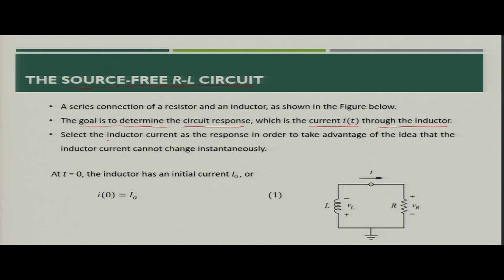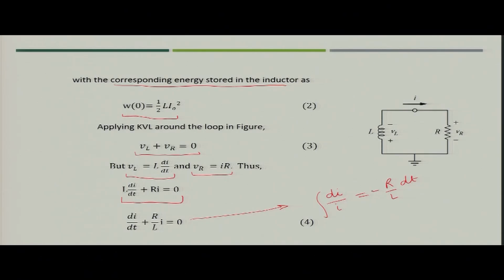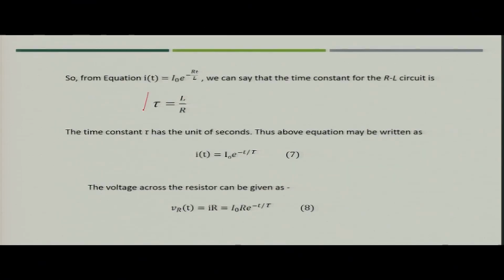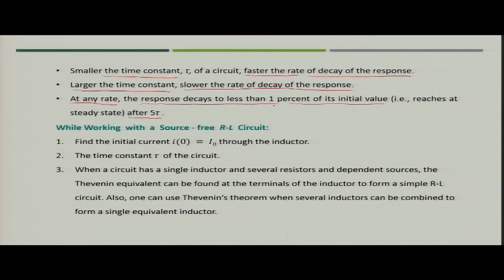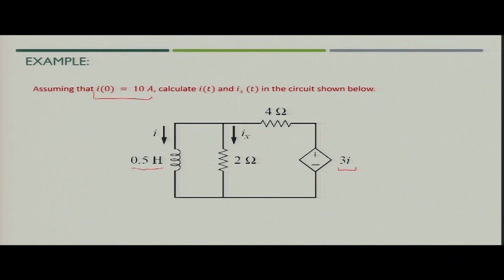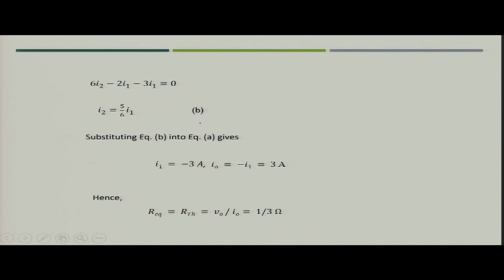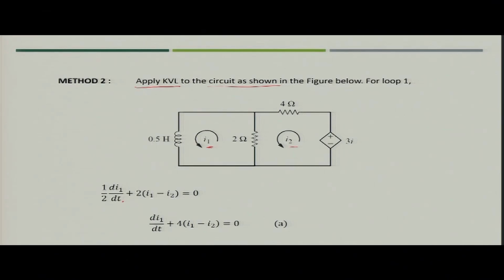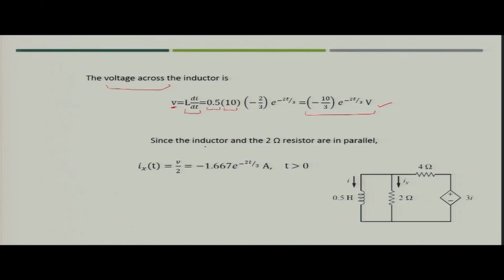FIRST ORDER RL CIRCUITS